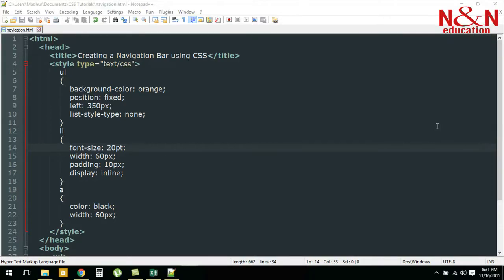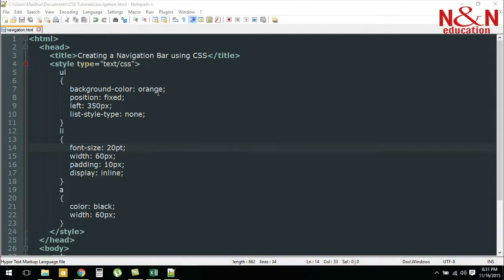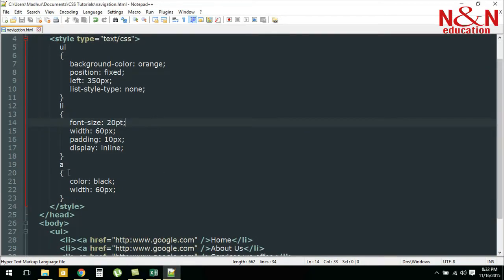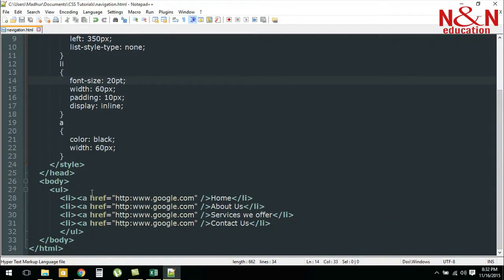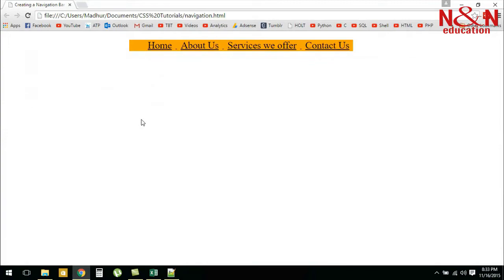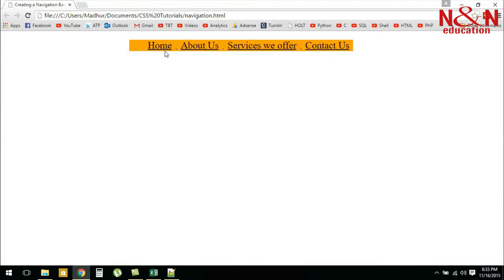CSS Tutorial No 34-Navigation Bar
In this video we understand the concept of Navigation Bar in CSS.